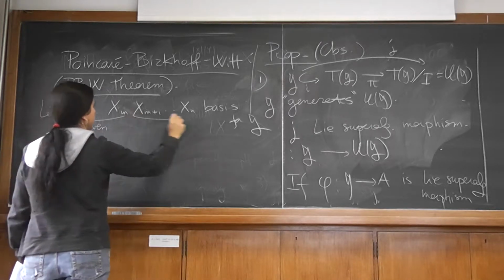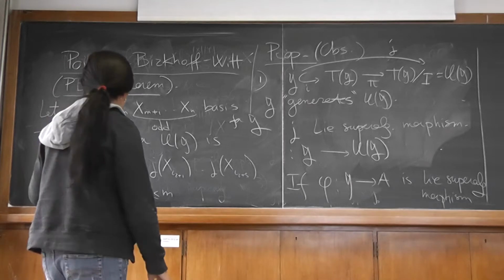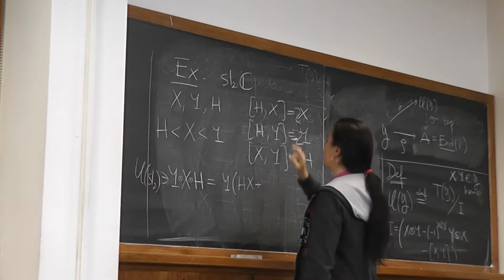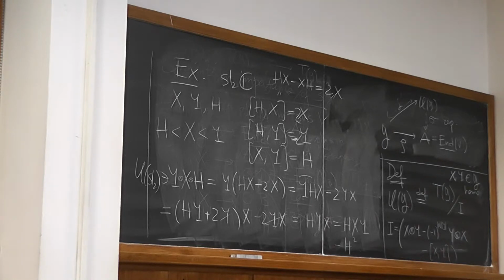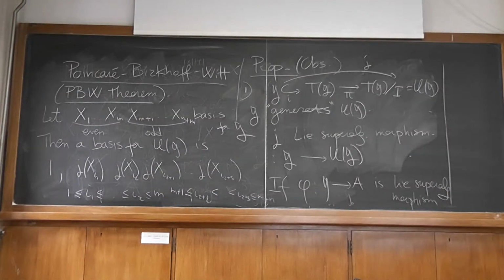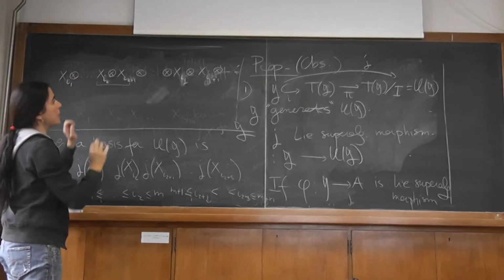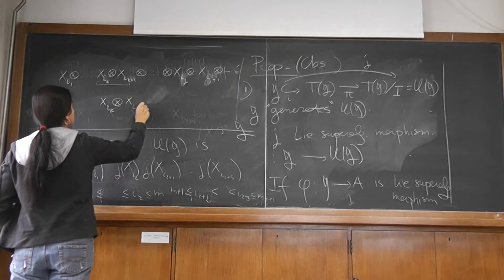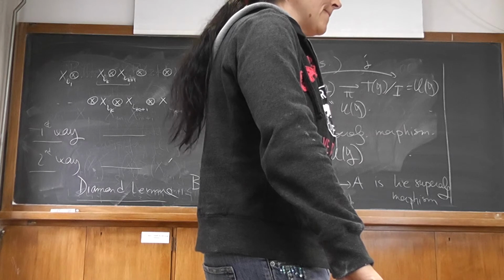2013 11 18 parte 2 di 2